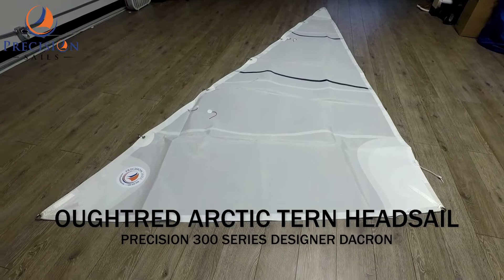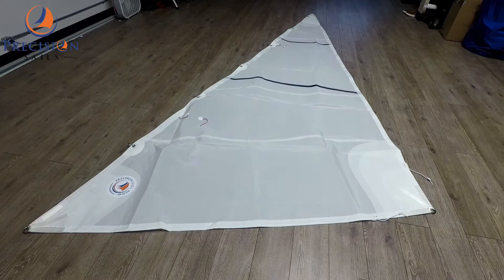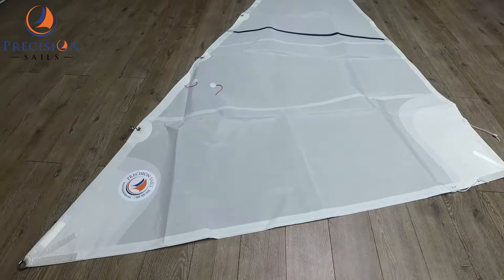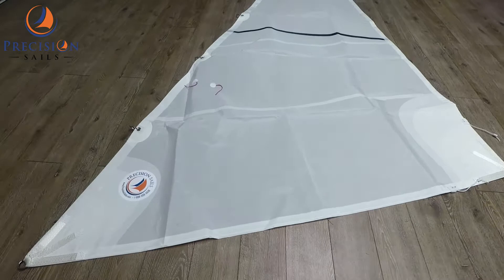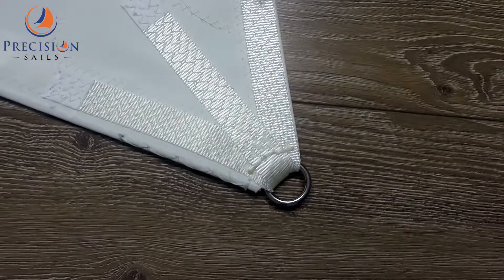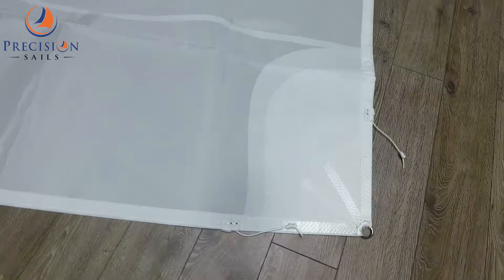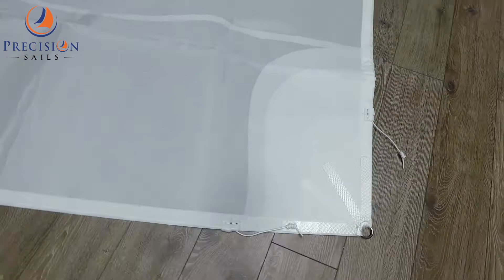Oughtred Arctic Tern Headsail | Precision 300 Series Designer Dacron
This headsail has been made of an Oughtred Arctic Tern. Made from Precision 300 Series Designer Dacron sailcloth. With two black draft stripes, and radial corners.

Interested in a new sail for your boat? Click the link below to request your custom quote: